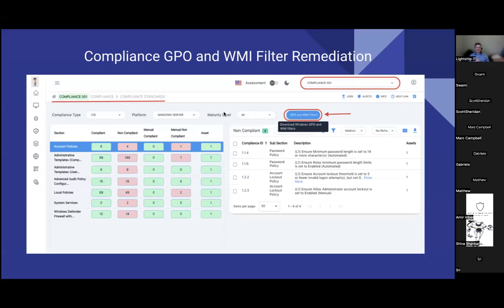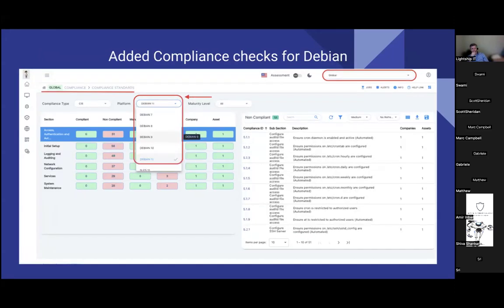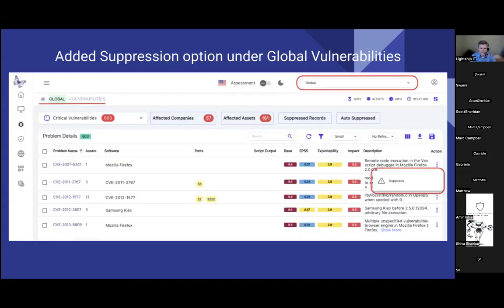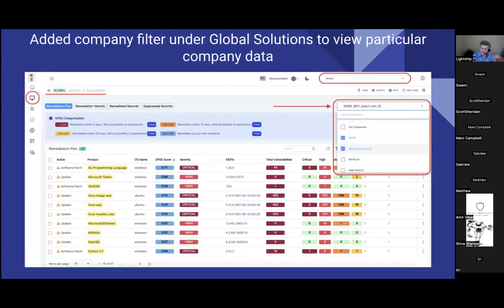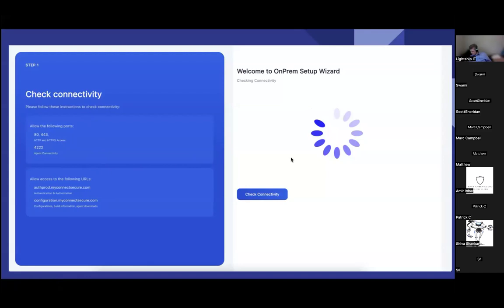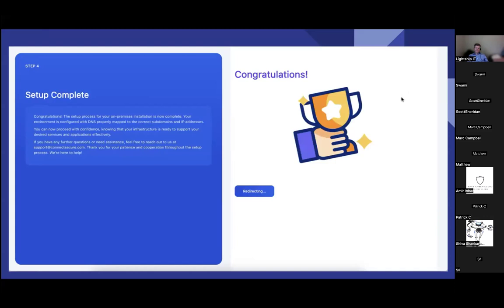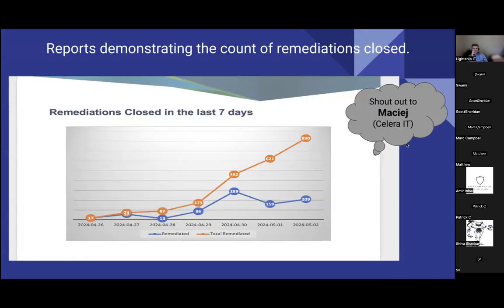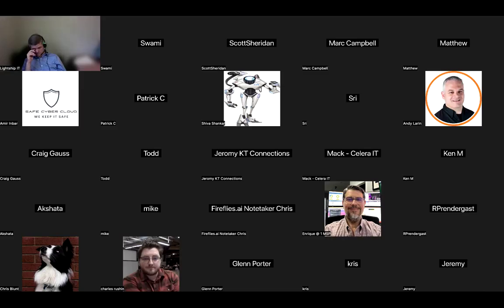ConnectSecure Partner Call 29th May 2024